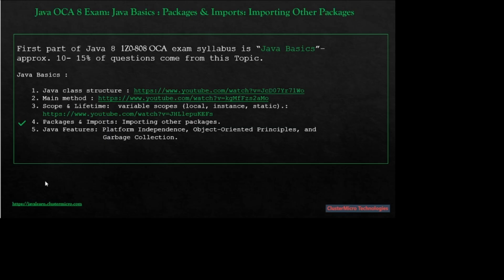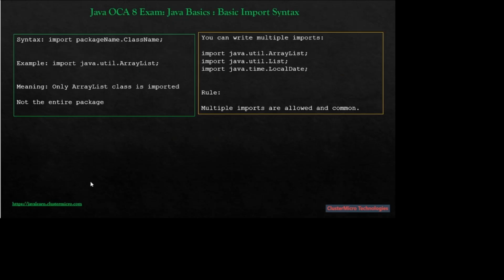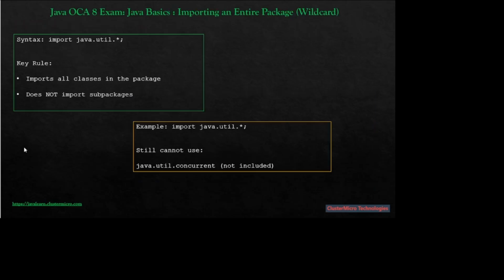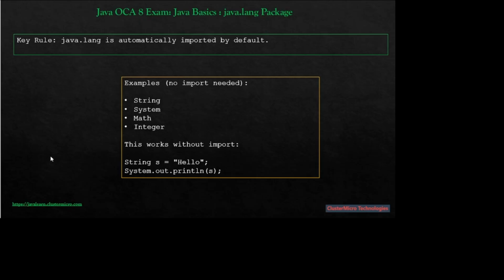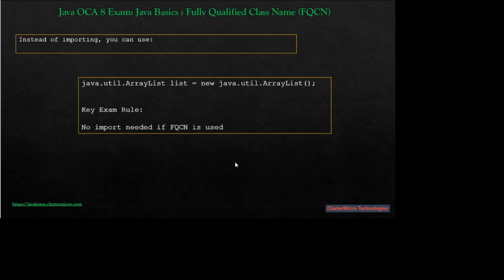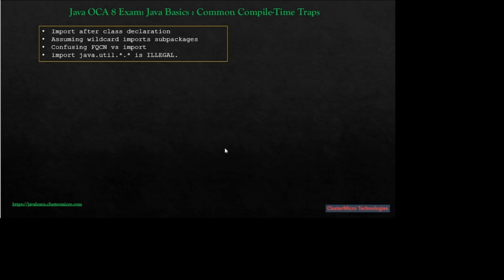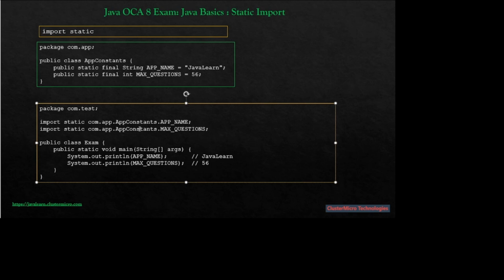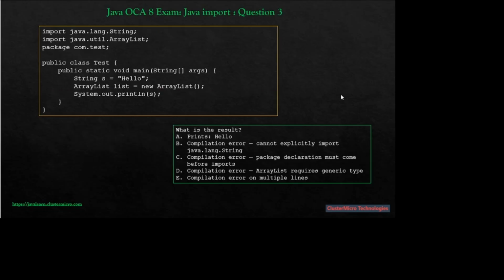Java OCA 1Z0-808 | 1.4 Packages & Imports | Wildcard, FQCN, Static Import & Exam Traps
In this video, we cover:
✅ What is a Package and why imports are needed
✅ Basic import syntax — single class import
✅ Wildcard import (java.util.*) and the subpackage trap
✅ java.lang — the auto-imported package
✅ Fully Qualified Class Name (FQCN) — no import needed
✅ Package, Import, Class — correct order rule
✅ Same package = no import needed
✅ Import conflict — java.util.Date vs java.sql.Date
✅ Static import syntax and the reversed order trap
✅ Common compile-time traps the exam tests
✅ Practice questions at the end

This is Objective 1 of the OCA exam: "Java Basics — Import other Java packages to make them accessible in your code."

📌 Next: 1.5 Java Features — Coming Soon